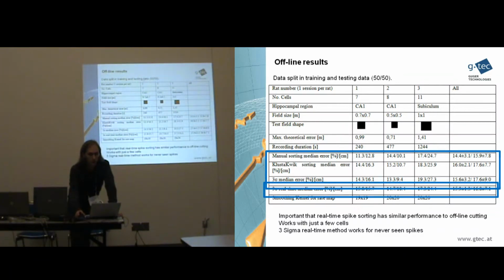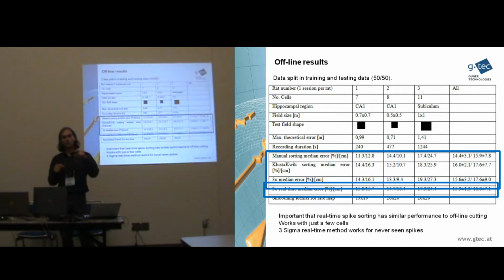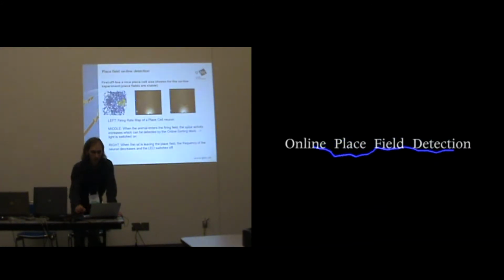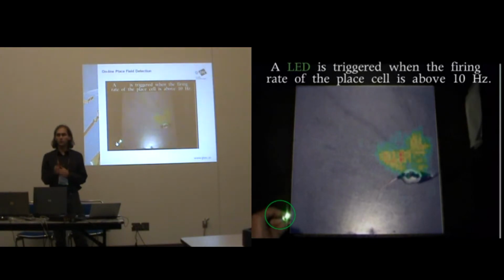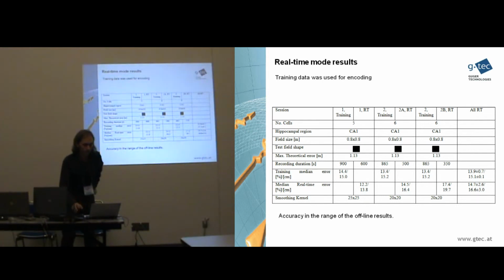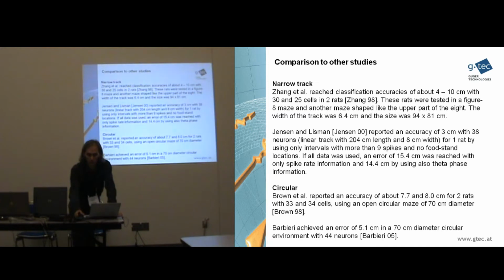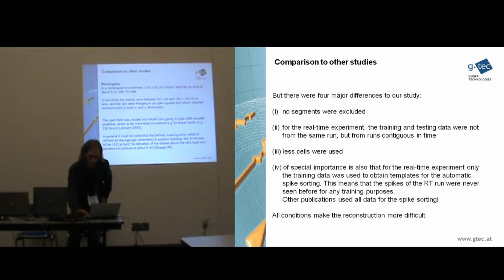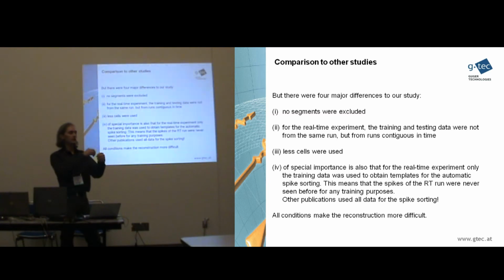SfN Spike and ECoG Workshop g.tec part 4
Spike and ECoG workshop given at the Neuroscience conference in San Diego, November 2010. Recording techniques for spikes and ECoG including electrodes, headstages, biosignal amplifiers and real-time analysis software are explained by Christoph Guger, g.tec medical engineering GmbH. Source: g.tec,